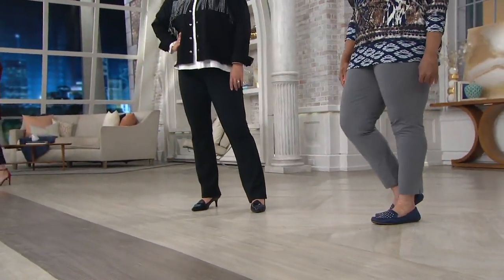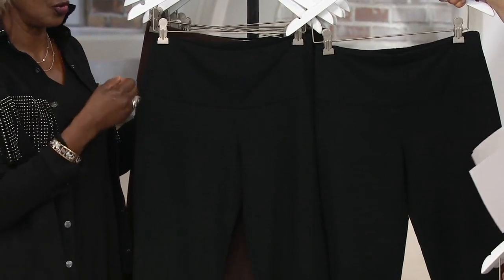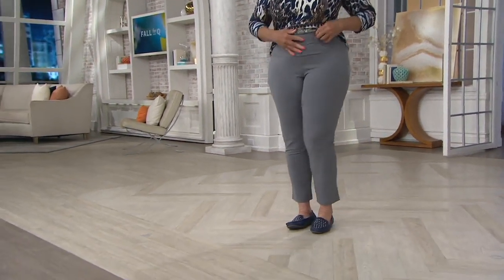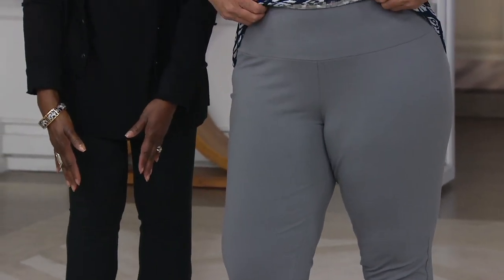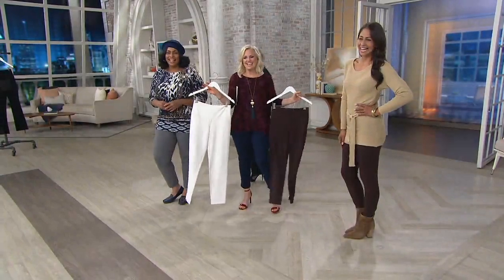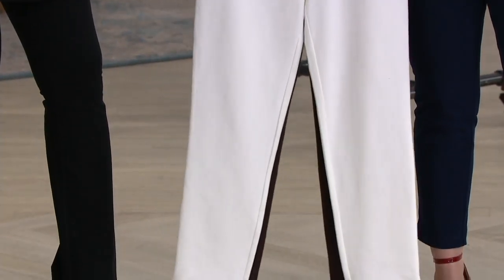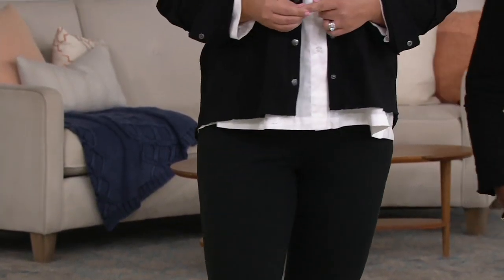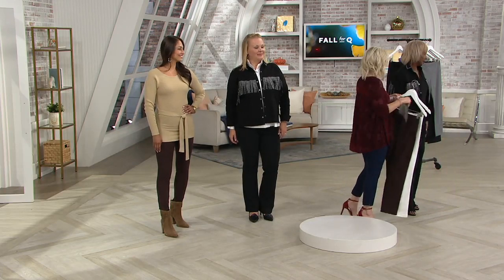Women with Control Tummy Control Set of 2 Pants on QVC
Women with Control Tummy Control Set of 2 Pants